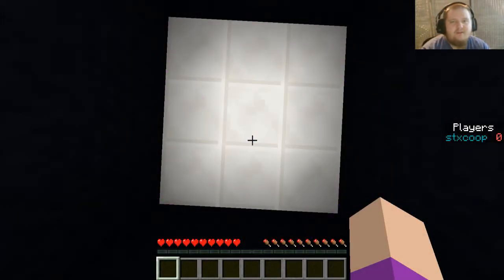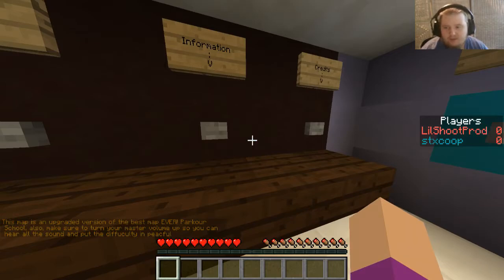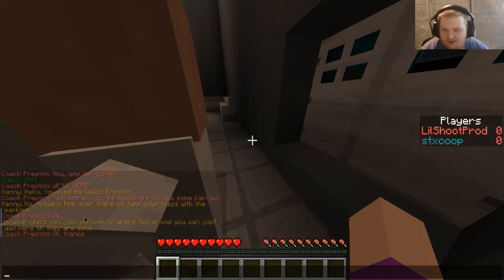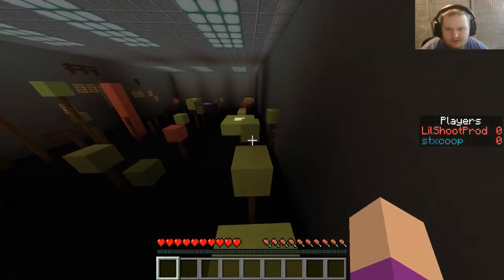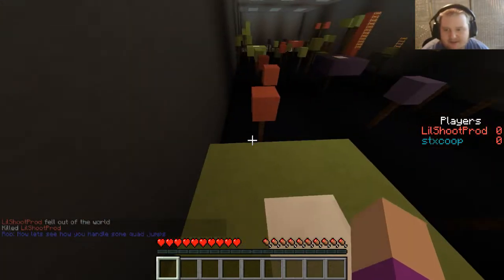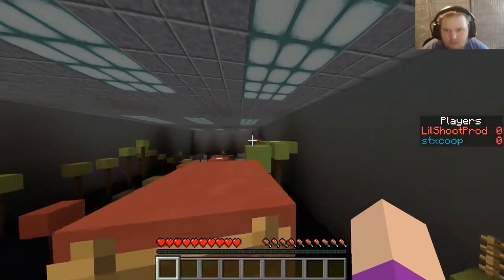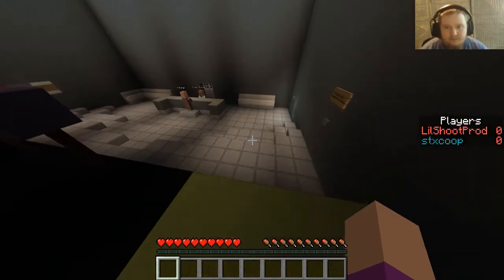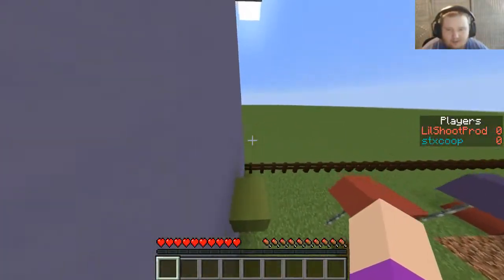I DIDNT CHEAT!! PARKOUR HIGHSCHOOL v2.2